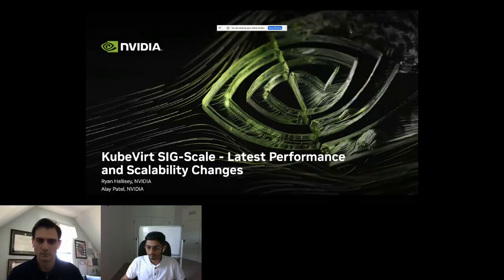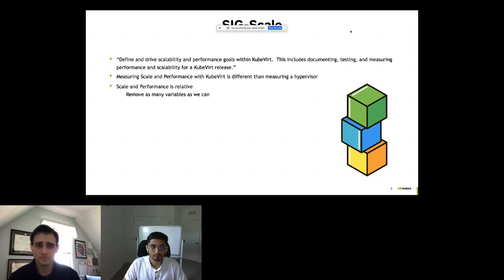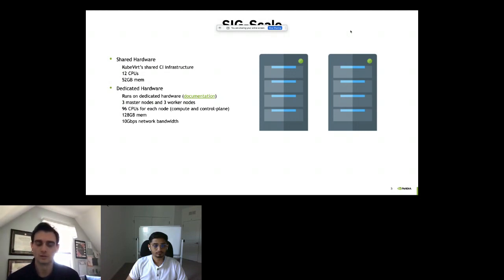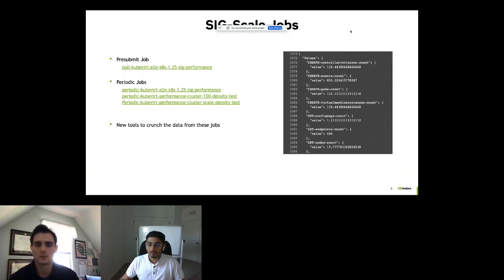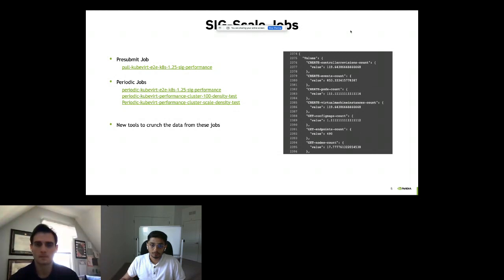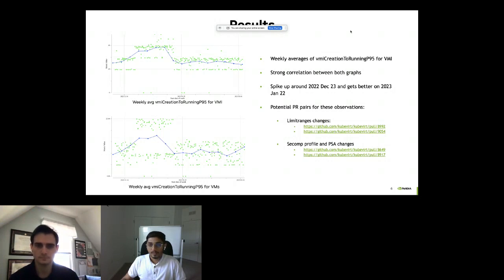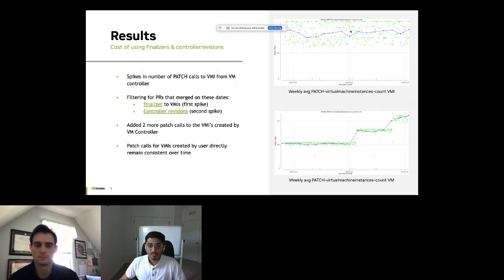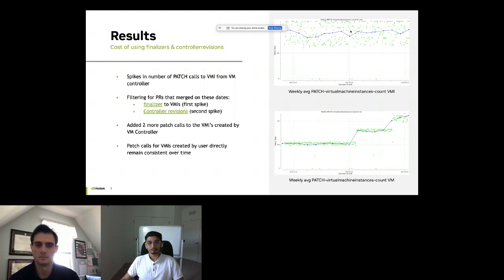KubeVirt SIG-Scale - Latest performance and scalability changes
Presented by Ryan Hallisey & Alay Patel

Abstract: The KubeVirt SIG-Scale group meets weekly to discuss performance and scalability for KubeVirt. This talk will provide updates from the past year, show performance and scale trends observed in the performance CI jobs.